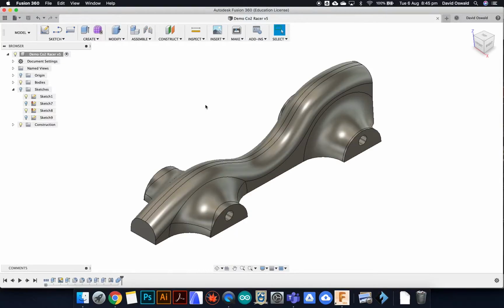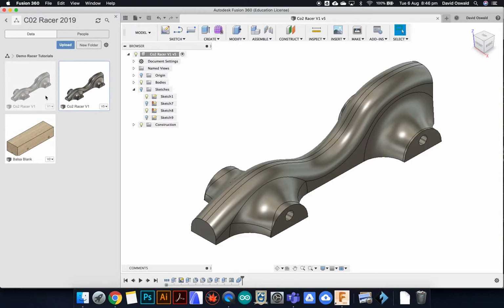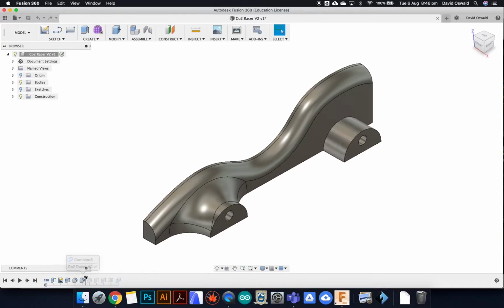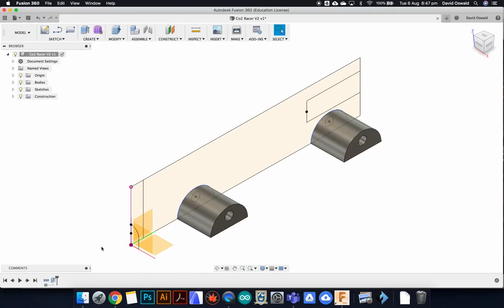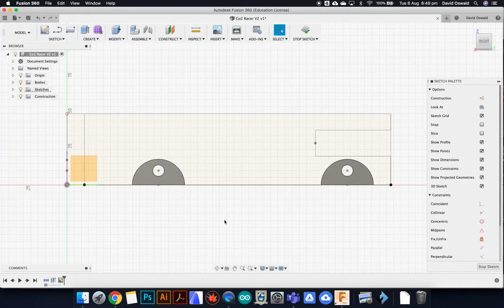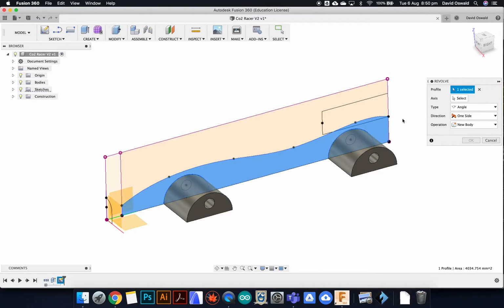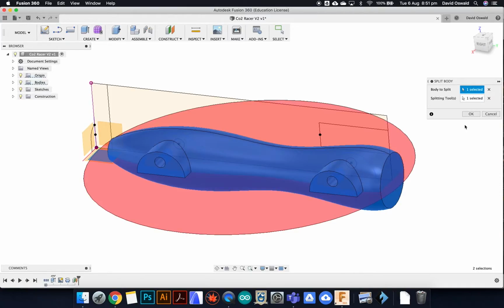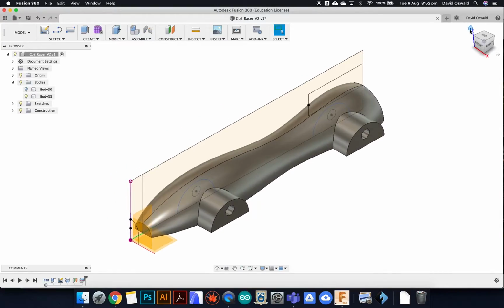Co2 Racer Tutorial 3